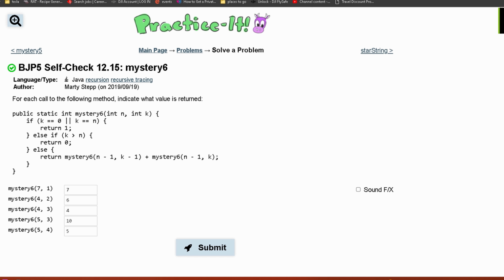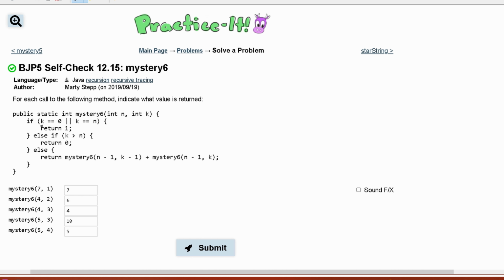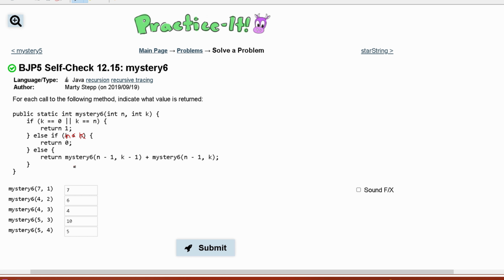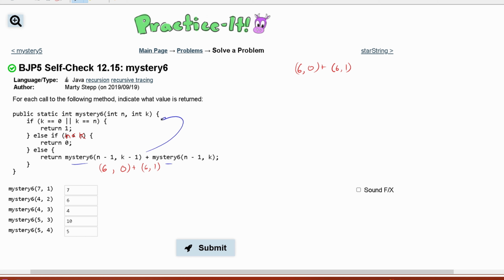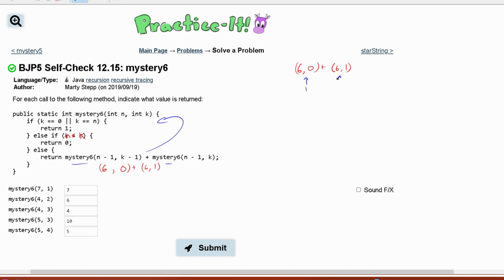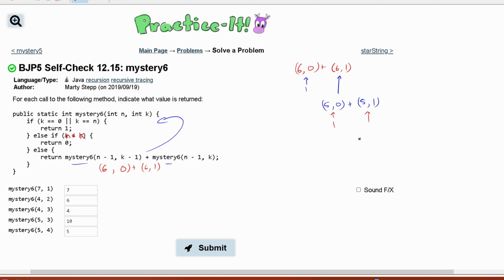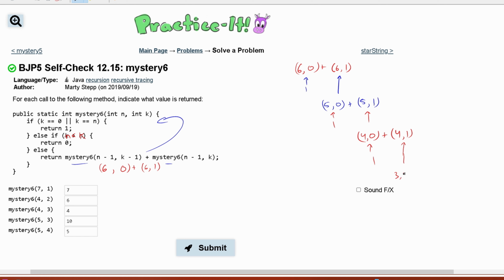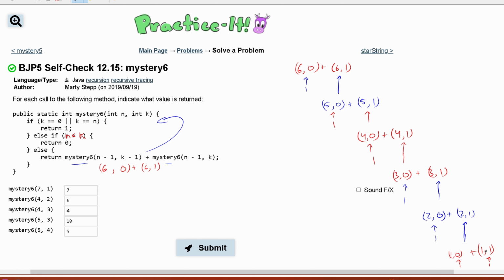Java Practice It | Self-Check 12.15: mystery6 | recursion, recursive training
Question:
For each call to the following method, indicate what value is returned: